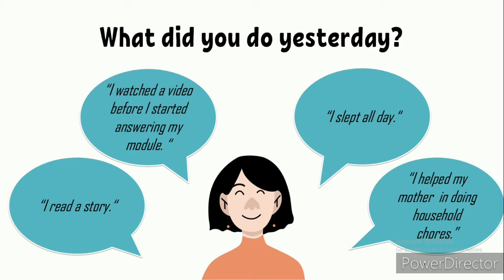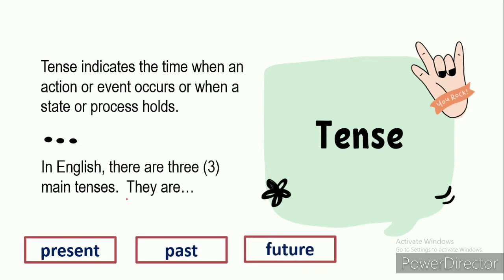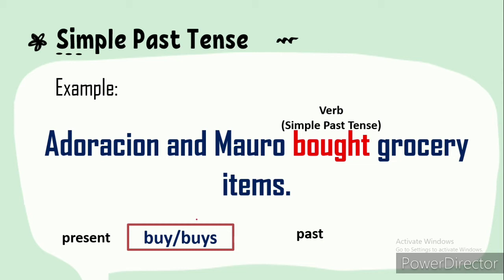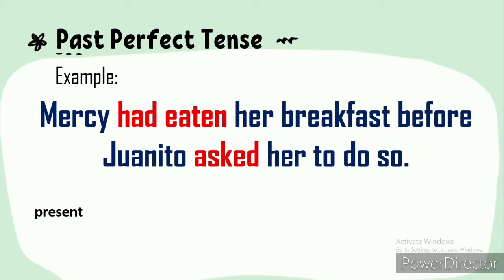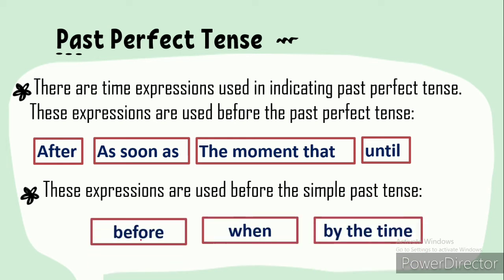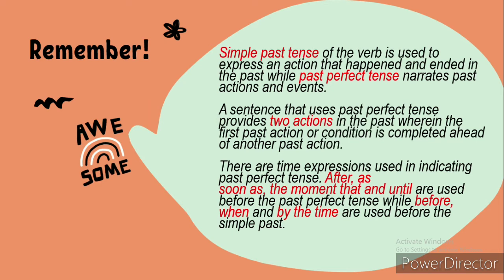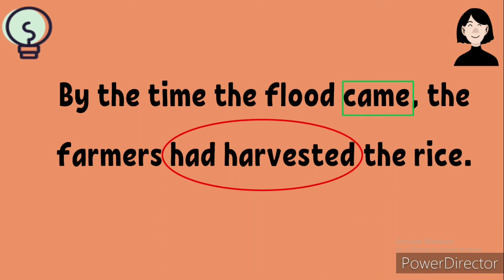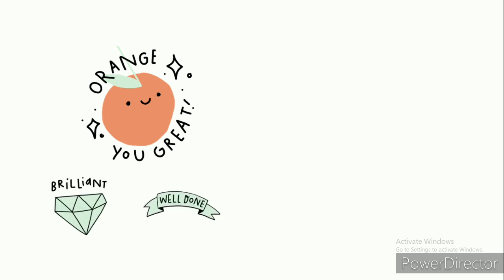Q1 W5 MELC Simple Past Tense and Past Perfect Tense